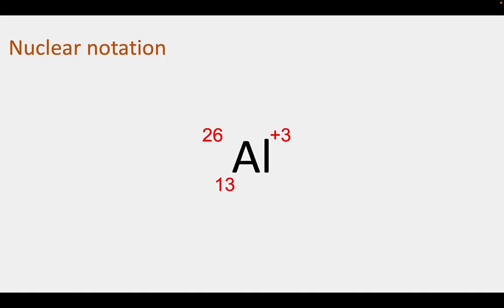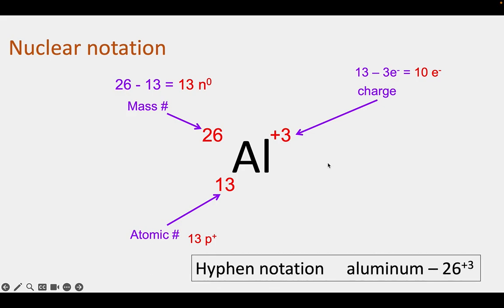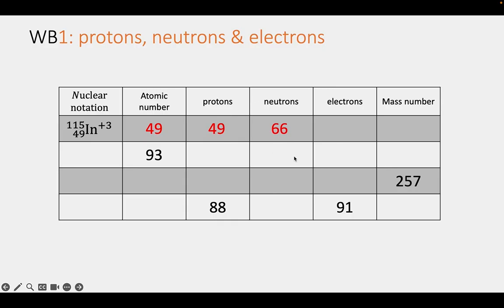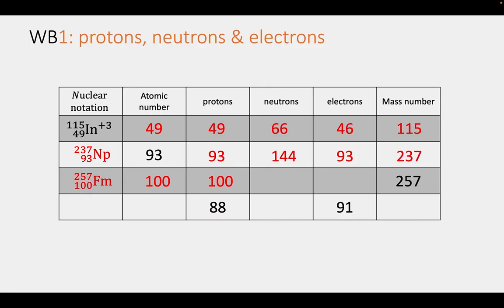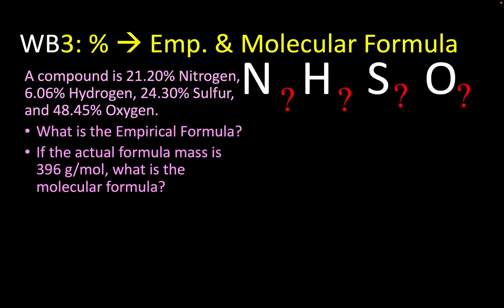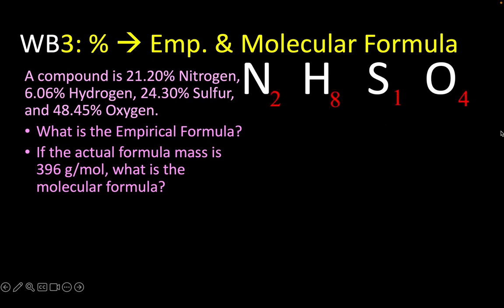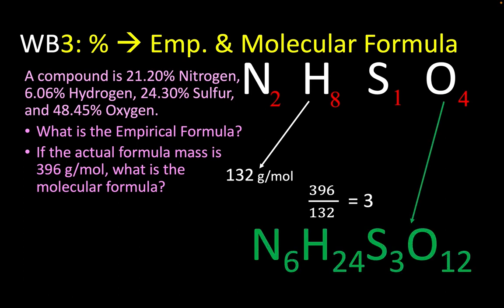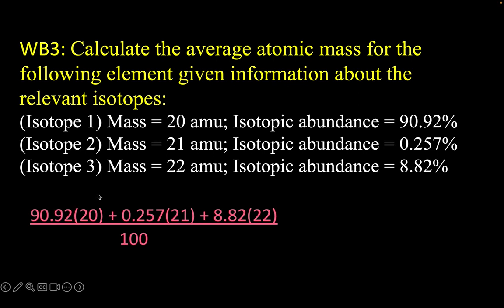quiz 8 video review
Mr. Snyder goes over the type of problems on quiz 8.